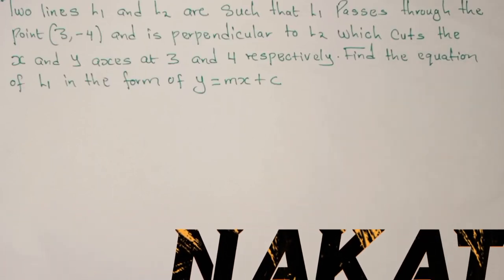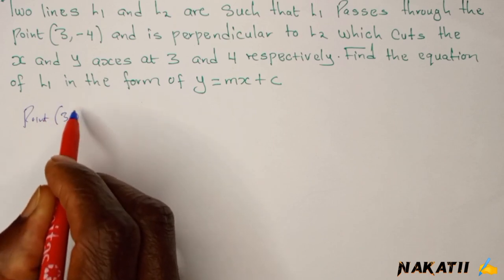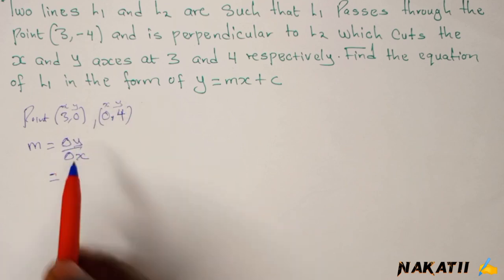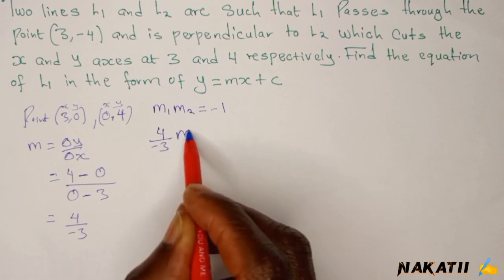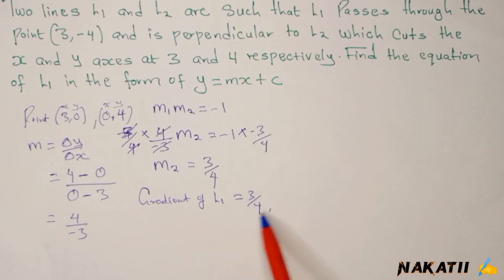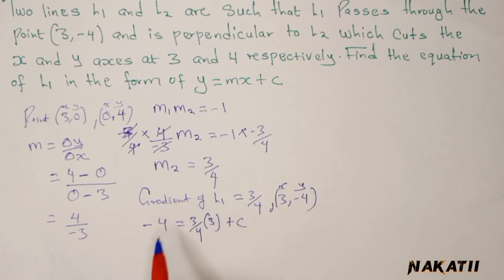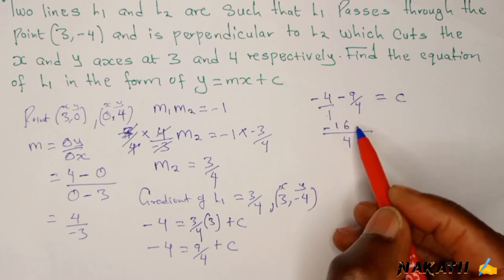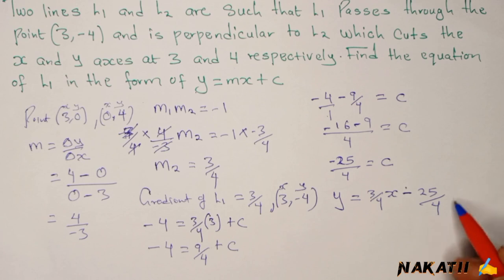Equation of a straight line using the concept of Perpendicular lines M1 × M2 = - 1 (AA e123)